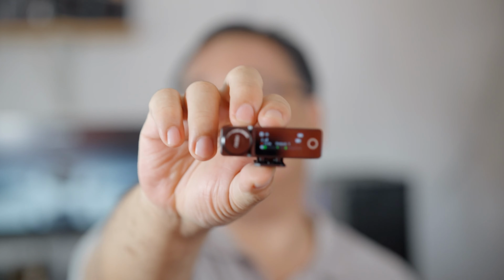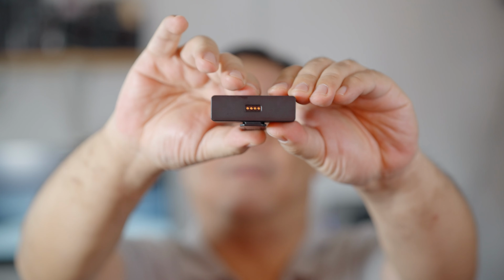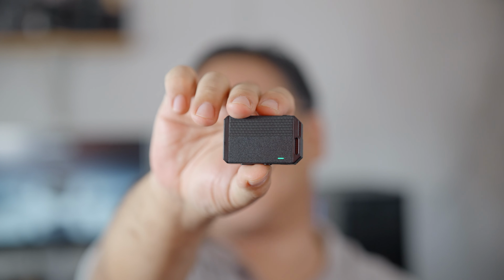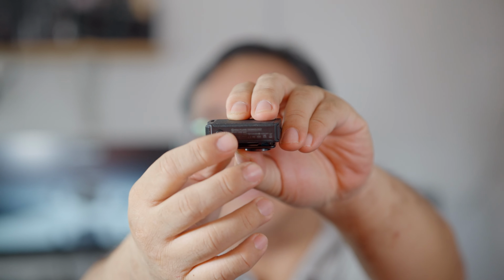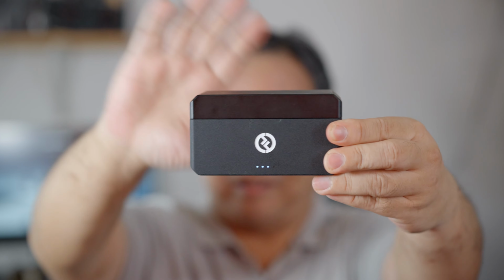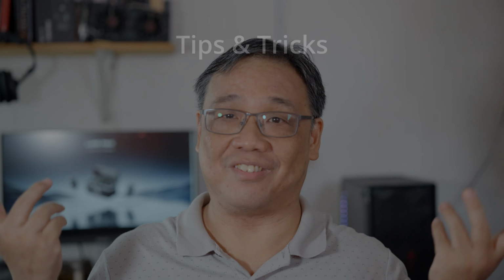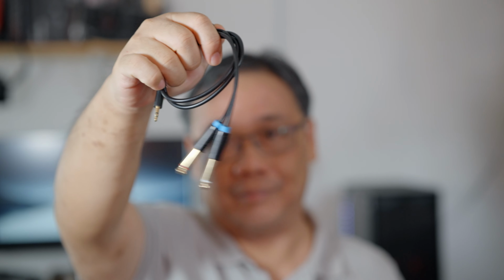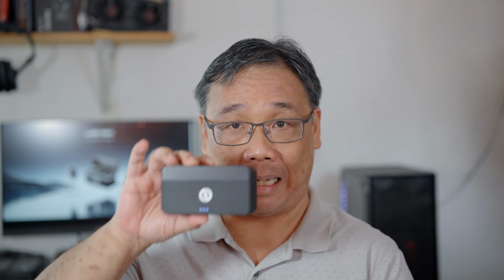Hollyland Lark Max Review, Tips & Comparison with DJI & Rode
*Headphones recommended*

This video talks about the Hollyland Lark Max Wireless Lavalier System. It contains discussions about the product, the usage experience after 6mths, sample footage with different recording methods as well as general audio recording tips for audio recording using wireless lavalier systems on mirrorless cameras.

It also contains some comparison with currently available wireless lavalier microphones like the DJI Mic 2 and Rode Wireless Pro.

Video shot @f/1.4 using Sony A7 IV, Sigma 50mm f/1.4 DG DN Art, Hollyland Lark Max Microphone, Benro TTOR34CLV Tripod, Sunwayfoto DT03 head. Lit with a single Zhiyun Molus X100.

00:00 Start
00:20 Intro
00:48 Sample 1
01:07 Sample 2
01:39 Sample 3
02:16 Sample 4
03:22 Receiver
04:44 Transmitter(s)
06:36 Charging Case
07:18 Standard Setup
08:06 Lapel / Lavier Mic
08:23 Recording from Mixers
09:34 Charging Case Charge
11:00 Conclusion
14:02 32-bit vs 24-bit Audio
16:02 Outtro
16:20 Sekinchan?